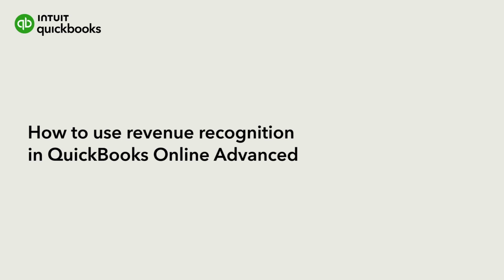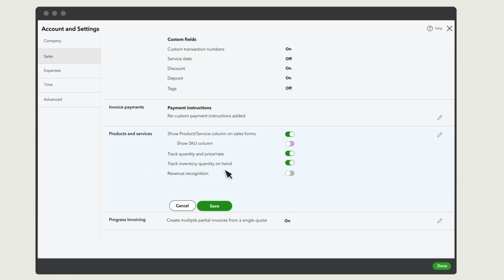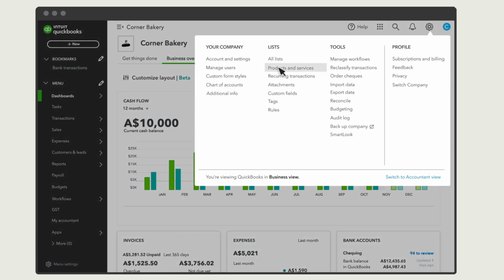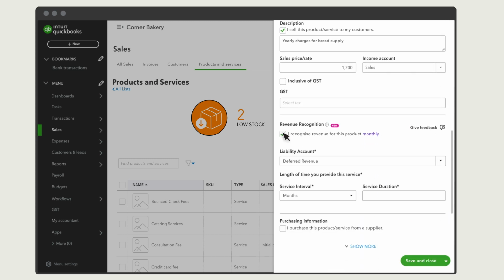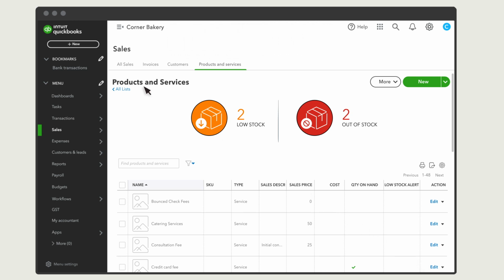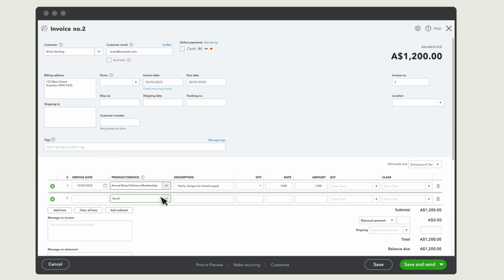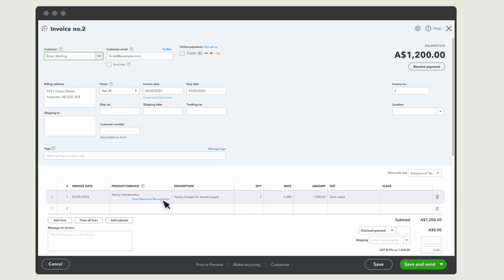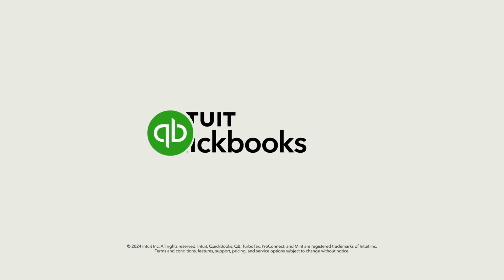How to use Revenue Recognition in QuickBooks Online Advanced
To find out more about setting up a revenue recognition scheduled in your QuickBooks Online Advanced file, check out our article